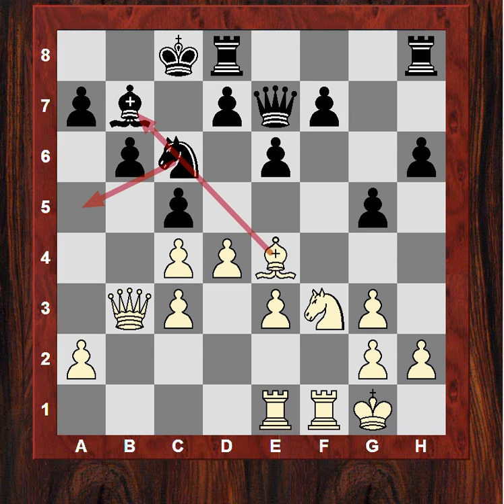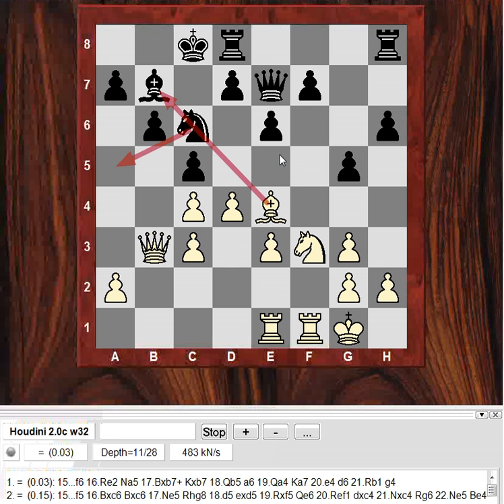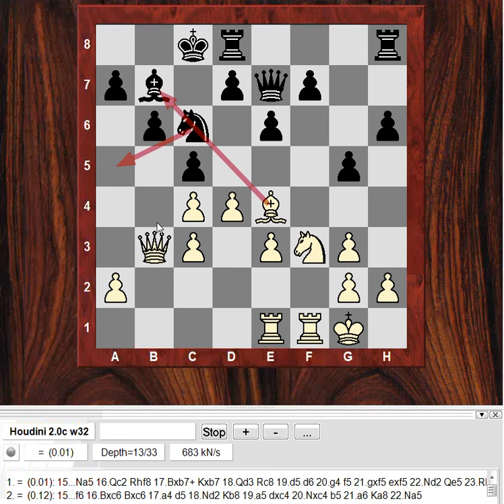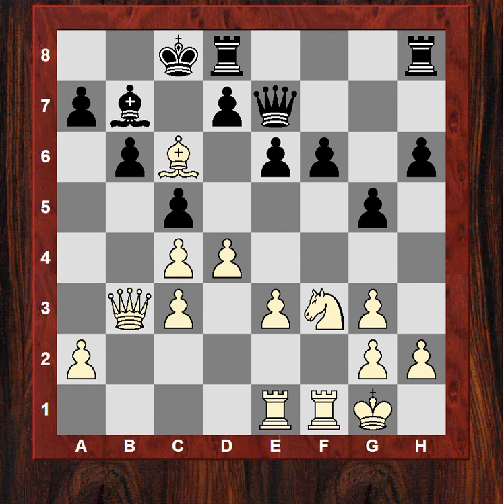Chess World.net: Vladimir Kramnik vs Arkadi Naiditsch - Olympiad 2012 - Nimzo-Indian Defense (E21)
Chess Olympiad 2012: Russia vs Germany - GM Kramnik vs GM Naiditsch - Nimzo Indian

Vladimir Kramnik vs Arkadi Naiditsch
Chess Olympiad 2012  ·  Nimzo-Indian Defense: Three Knights Variation (E21)

[Event "Chess Olympiad"]
[Site "Istanbul TUR"]
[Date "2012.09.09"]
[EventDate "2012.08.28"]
[Round "11.3"]
[Result "1-0"]
[White "Vladimir Kramnik"]
[Black "Arkadi Naiditsch"]
[ECO "E21"]
[WhiteElo "2797"]
[BlackElo "2712"]
[PlyCount "83"]

1. d4 Nf6 2. c4 e6 3. Nc3 Bb4 4. Nf3 b6 5. Qb3 c5 6. Bg5 h6
7. Bh4 g5 8. Bg3 Ne4 9. e3 Nc6 10. Bd3 Bxc3+ 11. bxc3 Nxg3
12. fxg3 Qe7 13. O-O Bb7 14. Rae1 O-O-O 15. Be4 f6 16. Bxc6
dxc6 17. a4 cxd4 18. exd4 c5 19. a5 Qd6 20. axb6 axb6 21. Rf2
Rhe8 22. Rd2 e5 23. d5 e4 24. Rde2 f5 25. g4 fxg4 26. Nd2 e3
27. Rxe3 Rxe3 28. Rxe3 Kc7 29. Re6 Qxe6 30. dxe6 Rxd2 31. Qb1
Rxg2+ 32. Kf1 Rxh2 33. Qh7+ Kb8 34. e7 Bc6 35. Qg8+ Kb7
36. Qf7 Rh1+ 37. Ke2 Rh2+ 38. Ke1 Rh1+ 39. Kd2 Rh2+ 40. Kc1